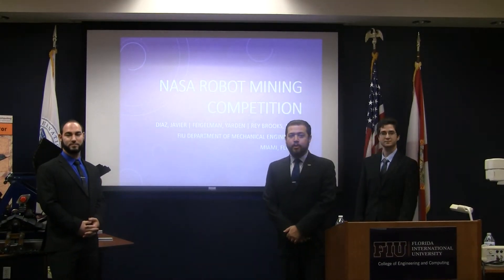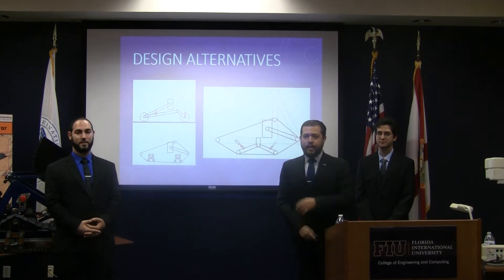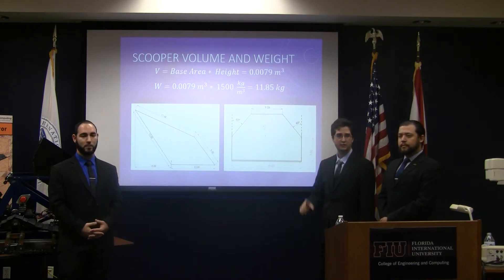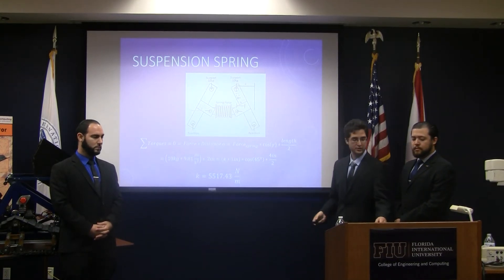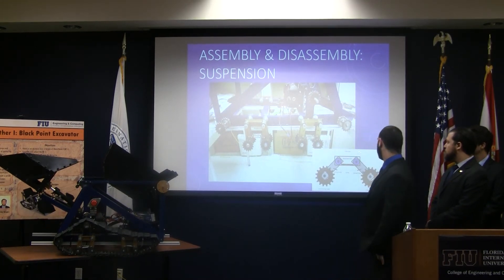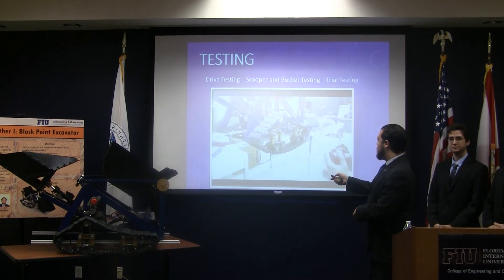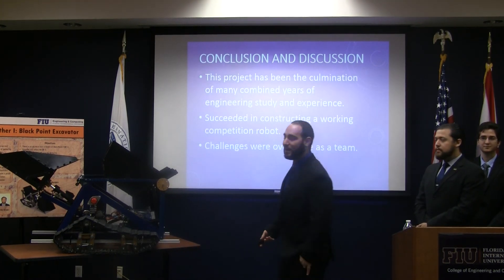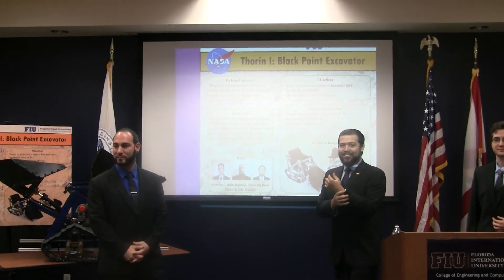Team 15: NASA RMC: Robot Mining Competition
NASA RMC: Robot Mining Competition

Javier Diaz, Yarden Mario Feigelman, Javier Eugene Rey Brooks

Senior design final team presentations to the Industrial Advisory Board (IAB) and departmental faculty during the IAB Meetings of Spring 2016, April 27, 2016.